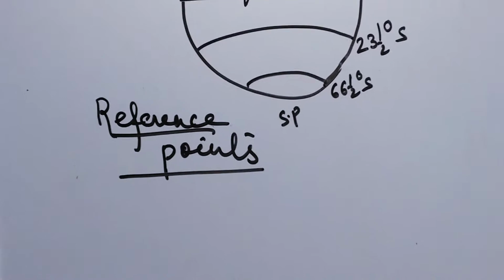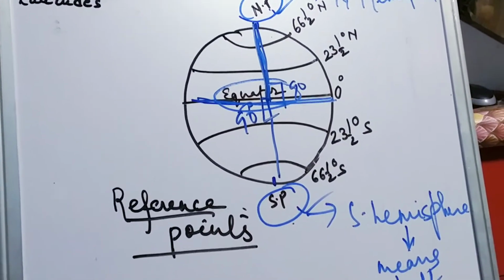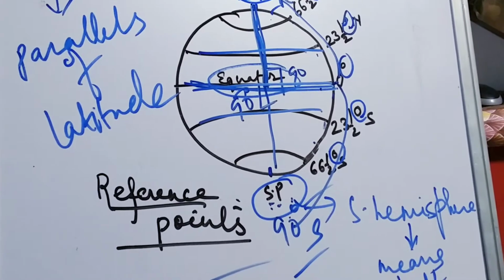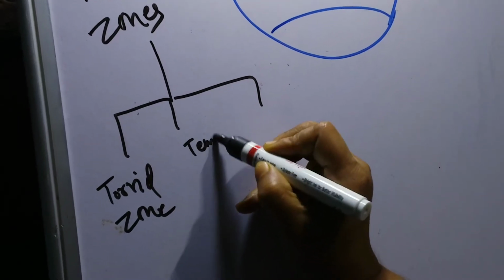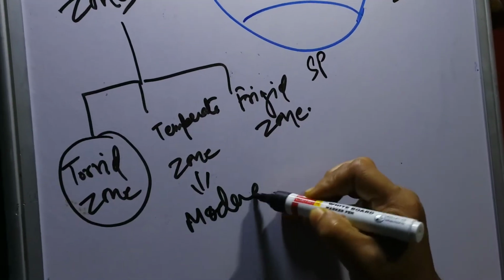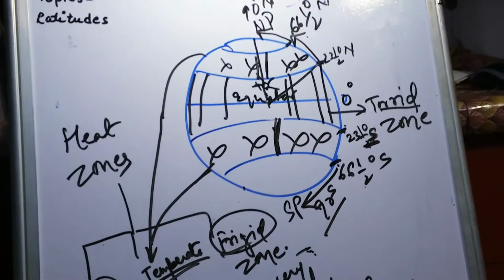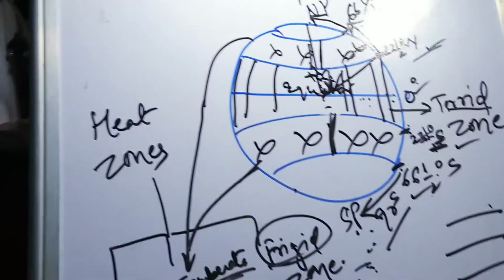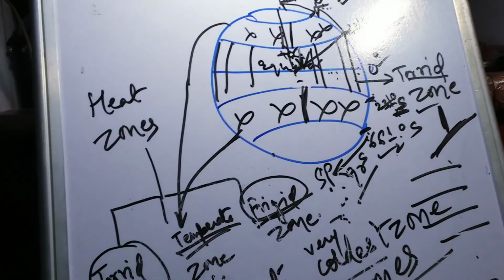Class VI Ch 03 Locating Places on Earth